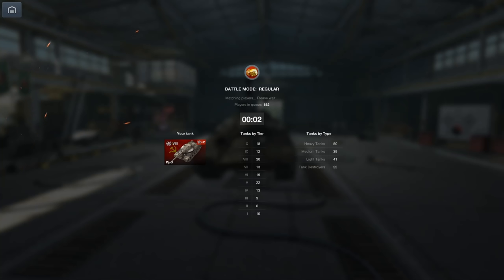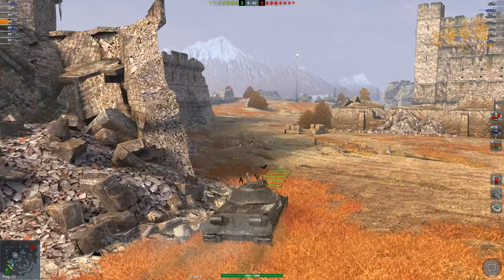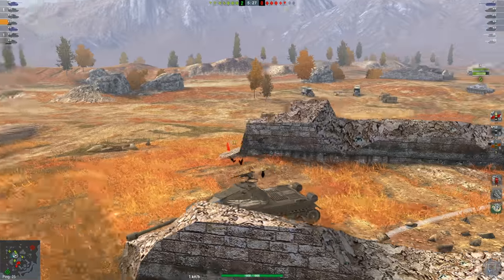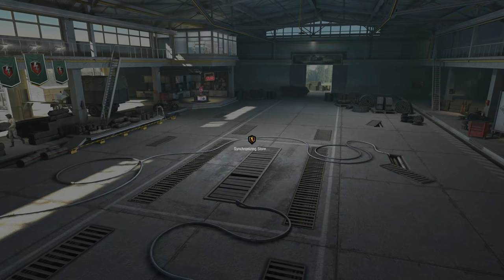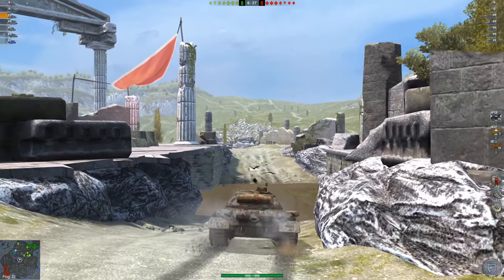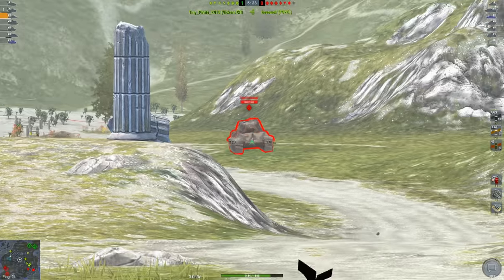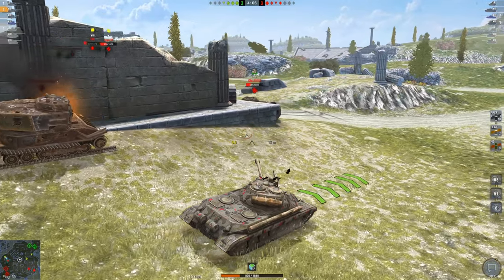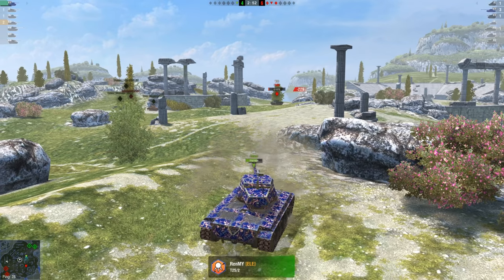WOTB | IS-3 VS IS-5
In todays video ill be talking about the IS-5 and comparing it to the IS-3 in world of tanks blitz!

Special thanks to all of the supporters:

Skills in the hills             Matthew Boley             Tyler
Chonfelito                      Carlos Felix                   Luke
Caden Armistead          Brian H                          Winston Quezda
blewick                            Thomas Hunter           Tom Gannan
Lorenzo Gardner            Syndy The Lad             Jim